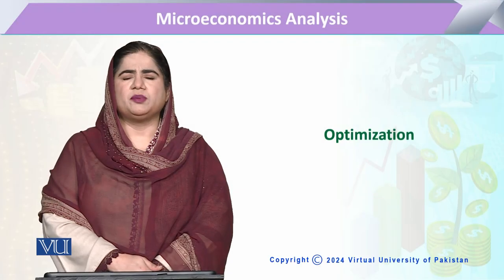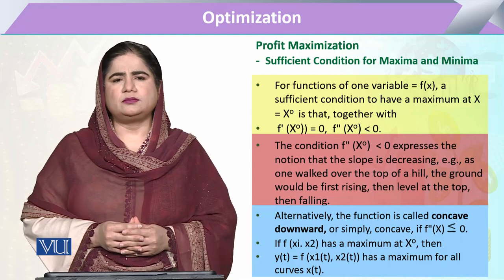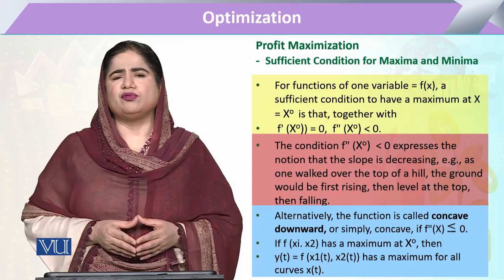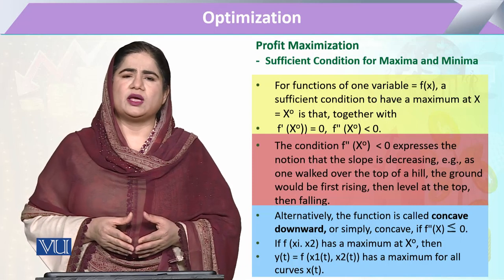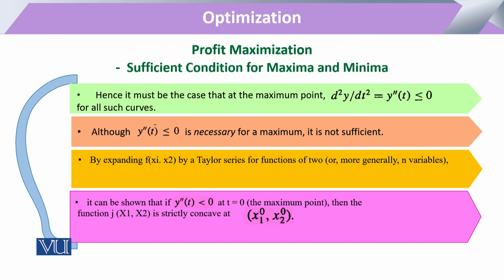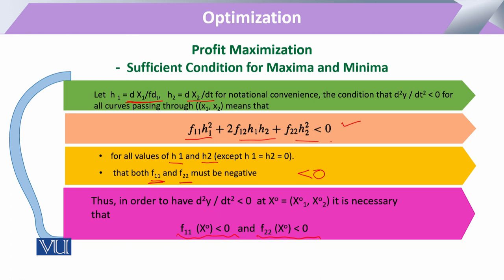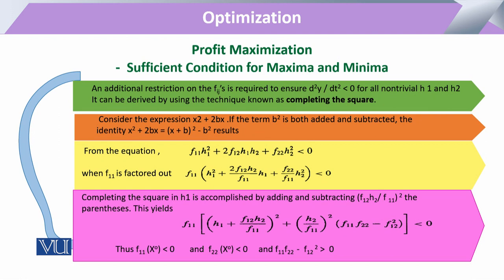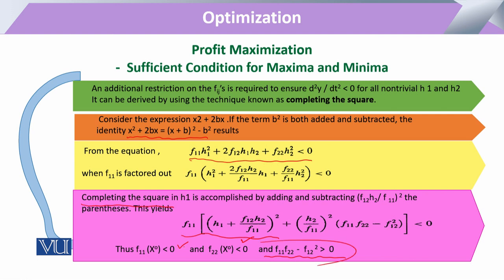Sufficient condition for Maxima & Minima | Microeconomic Analysis | ECO614_Topic178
Topic177: Optimization Profit Maximization (Sufficient condition for Maxima & Minima)